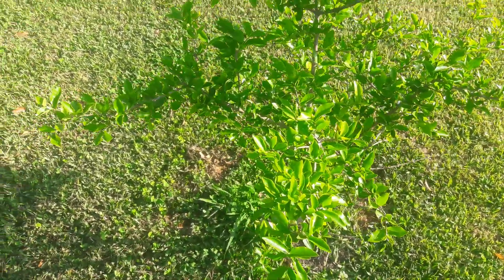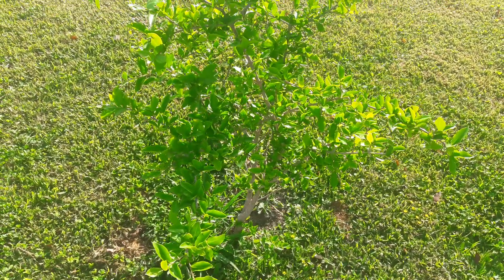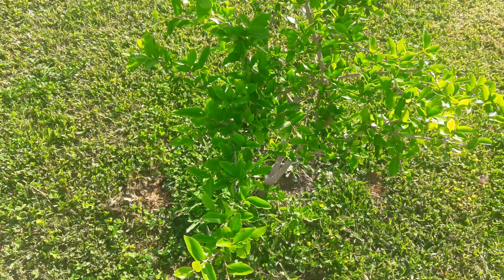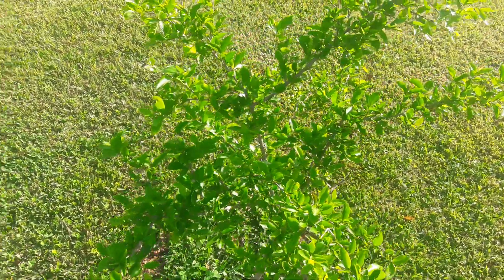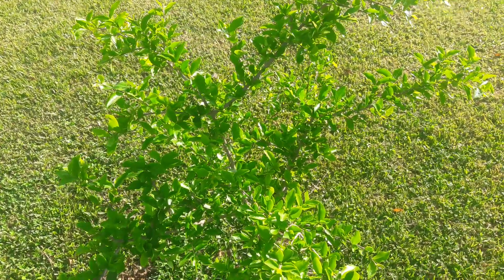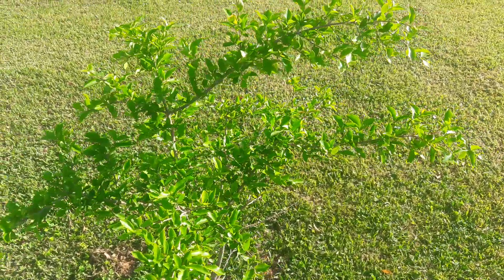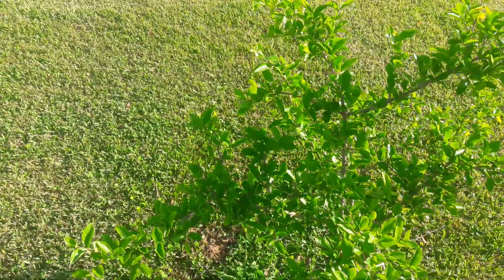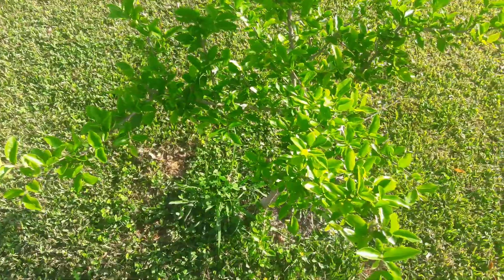Update on Barbados Cherry 🍒